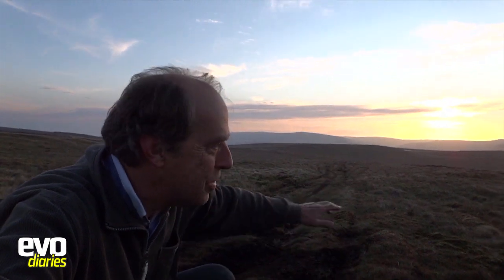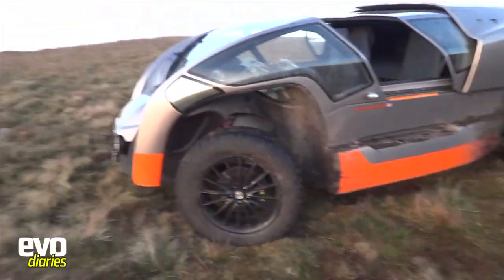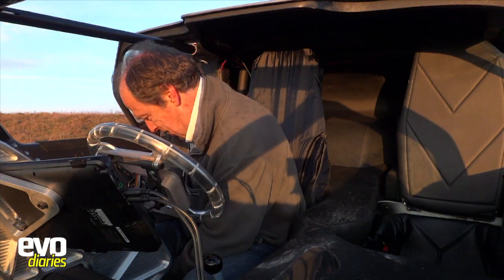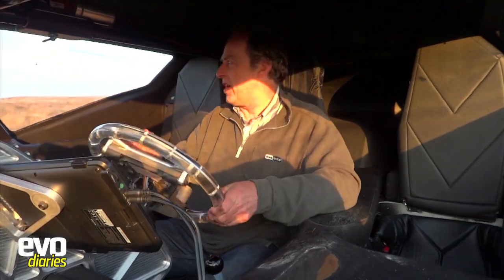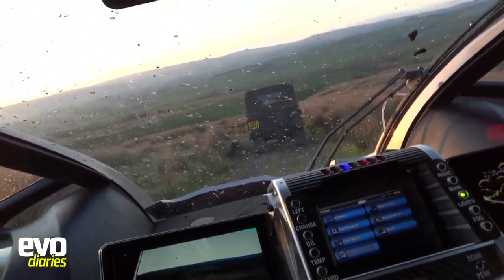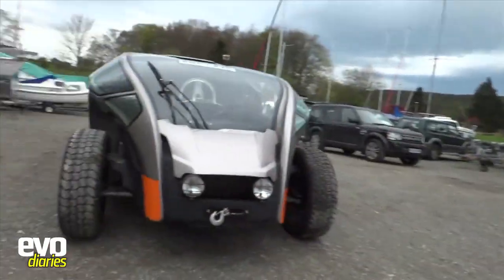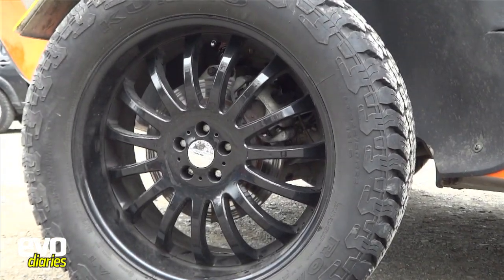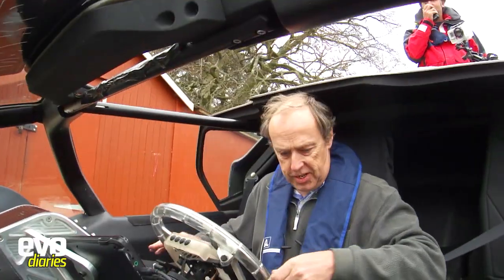Scamander- evo Diaries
evo's Editorial Director Harry Metcalfe drives the last (and maddest) project of former TVR Boss Peter Wheeler. The one off vehicle that's been designed to be at home on the road, heading through mud or in the water!

For more great car news and reviews, register for evo's newsletter PLUS...

Get access to evo's interactive magazine, voted top 10 best magazine apps, on your ipad here: